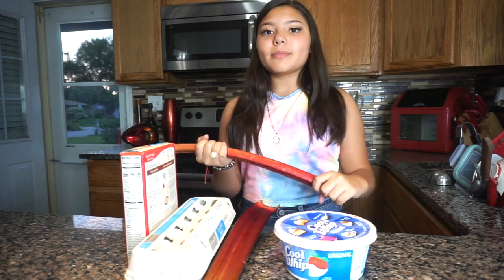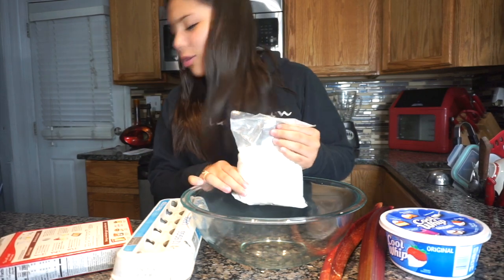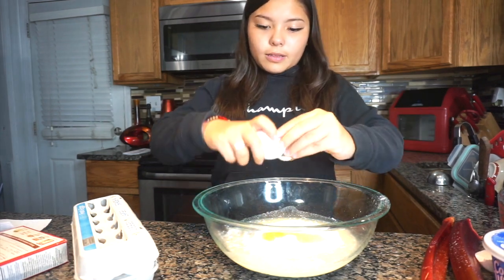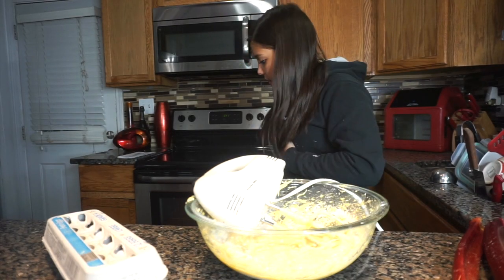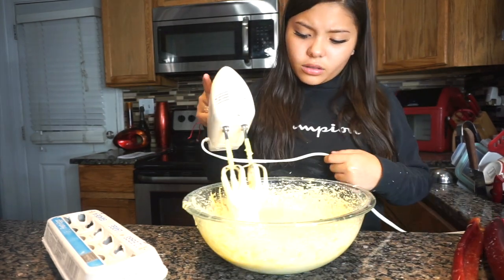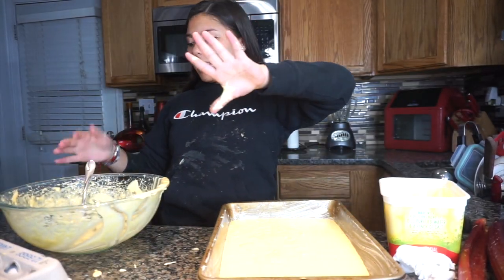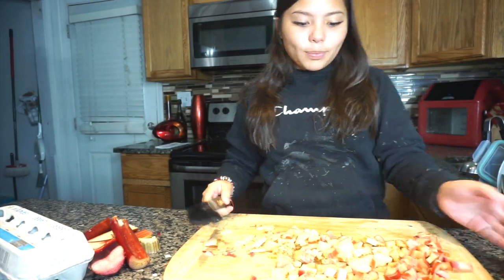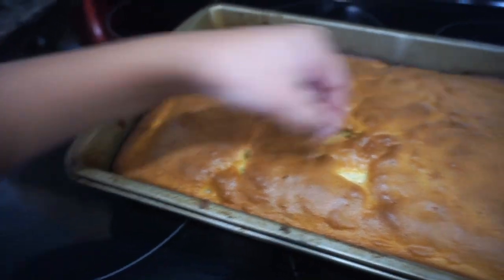I ATTEMPTED TO MAKE A CAKE (BAD IDEA)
If your reading down this far that means your a true supporter ❤️.

Camera 🎥 used
Light 💡 used
SHOW LESS